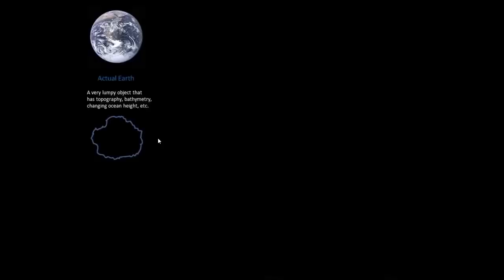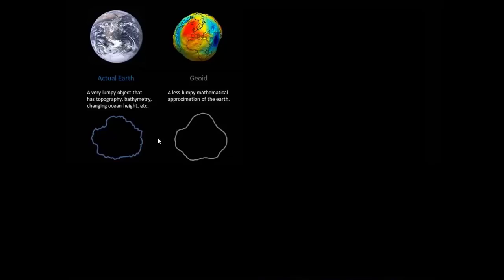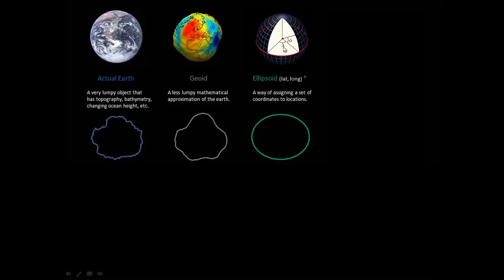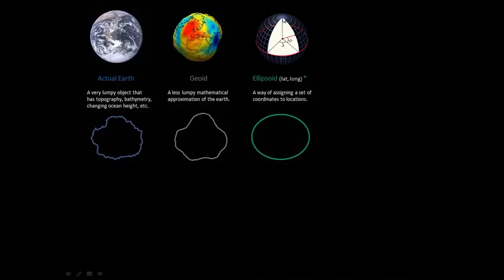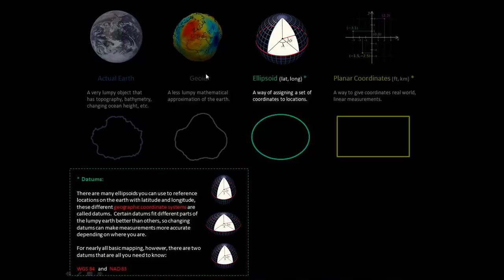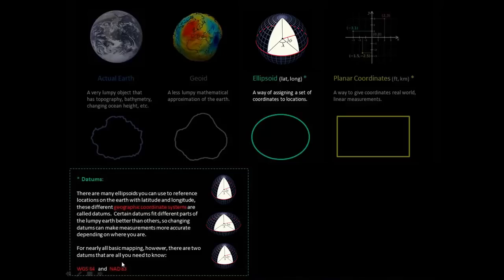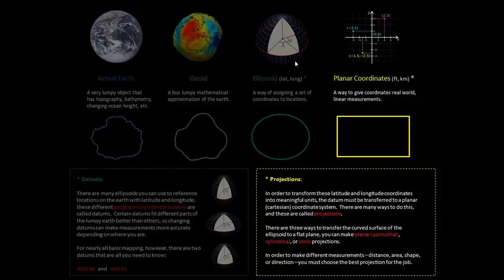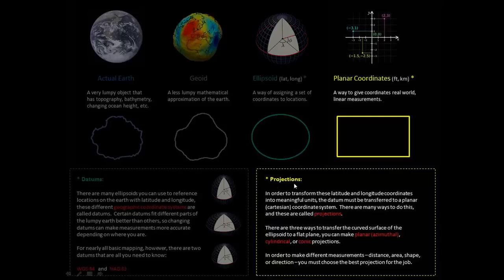Geoid وەرگیراوە لە م.شازاد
بەرەو مۆدێلکاریی جیۆید Geoid Modeling بۆ پارێزگای سلێمانی (زنجیرە ۲).
مۆدێلکاریی جیۆید دەتوانرێت بە هۆیەوە مۆدێلی جیۆید بەرهەم بهێنرێت. ئەم مۆدێلە ئاستێکی مەڕجەعیی Reference جێگرەوەی تێکڕای ئاستی ڕووی دەریا MSL دەبەخشێت. تاوەکو بتوانرێت بەرزیی خاڵەکان بە کەمترین هەڵە بپێورێت. ئەم بوارە بنچینەی کارکردنی زانستی جیۆدێسیی فیزیکیی Physical Geodesyە.
یەکێک لە گەورەترین ئەو گرفتە جیهانییانەی پێوانەکردن بە ئامێری GPS، ‌بریتییە لە هەڵەی پێوانەکردنی بەرزیی خاڵەکان، کە لە هەموو پڕۆژە ئەندازیاریی و بوارەکانی تردا پشتی پێدەبەسترێت. ئەم هەڵەیە دەتوانرێت بگەیەنرێتە کەمترین ئاست، لە ڕێگەی بەکارهێنانی مۆدێلی جیۆیدەوە. لە کاتێکدا ئەم مۆدێلی جیۆیدە نە بۆ عێڕاق و نە بۆ پارێزگاکان نییە. تێکڕای بڕی ئەم هەڵەیە لە بەغدا بە + ۲م و لە سلێمانیی کە ناوچەیەکی شاخاوییە هەڵەکە گەورەترە و بە + ۱۲ م دەخەمڵێنرێت.
لێرەدا لە هەوڵی داڕشتنی ئەو مۆدێلی جیۆیدەم بۆ پارێزگای سلێمانیی، لە ڕێگەی پێوانەکاریی هێزی کێشکردنی زەوییەوە. تاوەکو بتوانرێت GPS بە هەڵەیەکی کەمەوە لای خۆمان بەکاربهێنرێت.
هێزی کێشکردنی زەویی و جیۆید (زنجیرە ۳).
بڕی ئەم هێزە لەسەر ڕووی زەویی لە شوێنێکەوە بۆ شوێنێکی تر جیاوازی هەیە و بە دەگمەنیی کێشکردن Gravity Anomaly ناودەبرێت. ئەم جیاوازییە پەیوەندیی بە جیاوازیی بەرزیی و نزمیی ڕووی زەویی و جیاوازیی چڕی چینەکانی ژێر زەوییەوە هەیە. ئەم هێزە بە ئامێری کێشکردنپێو دەپێورێت و یەکەکەی گاڵ Galە، لە ناوی زانای فیزیکناسی ئیتالیی گالیلیۆ Galileo Galilei (۱٦٤۲-۱٥٦٤ز)وە وەرگیراوە و هێزەکە بە G (یەکەم تیپی ناوی گالیلیۆ) هێمای بۆ کراوە. بڕی ئەم هێزە بەهۆی شێوە ئیلیپسۆید Ellipsoidی زەوییەوە، تاوەکو لە هێڵی کەمەرەییەوە بەرەو جەمسەرەکان هەڵبکشێین زیاد دەکات. هۆکاری ئەم زیادبوونە، کەمیی دووریی جەمسەرەکانە بە بڕی نزیکەی ۲۲ کم لە چەقی زەوییەوە بە بەراورد لەگەڵ هێڵی کەمەرەیی. پێوانەکاریی ئەم هێزە دەریخستووە، لە جەمسەرەکان ۹۸۳ گاڵ و لە هێڵی کەمەرەییدا ۹۷۸ گاڵە.
پێوانەکردنی ئەم هێزە گرنگە بۆ دۆزینەوەی شێوەی جیۆید Geoid، کە بە مەڕجەع Referenceی نوێی پێوانەکاریی بەرزیی دادەنرێت و شوێنی تێکڕای ئاستی ڕووی دەریا MSLی گرتۆتەوە. جیئۆید لە پێوانەکاریی بەرزیی بە GNSS و بە تایبەتیی ئامێری GPSدا گرنگی زۆری هەیە و لە ڕێگەیەوە هەڵەی ئامێرەکە ڕاستدەکاتەوە. ڕاستکردنەوەی ئەم هەڵەیە وا دەکات بتوانرێت پێوانەکارییەکانی بەرزیی بە GPS، لە بواری ئەندازیاریی و بوارەکانی تردا بەکاربهێنرێت.
کێشەی ئاستپێویی بە ئامێری GPS و ڕۆڵی مۆدێلی جیۆید لە چارەسەرکردنیدا (زنجیرە ٤).کاتێک ئاستپێویی بە GPS/leveling بۆ پێوانی ئاستی بەرزیی خاڵێک ئەنجام دەدرێت. ئەم بەرزییە پێیدەوترێت بەرزیی ئیلیپسۆیدیی Ellipsoidal Height و بە h هێما کراوە. بەو واتایەی ئەم بەرزیە لە مەرجەعی ئیلیپسۆیدی جیهانی ۸٤ WGS84وە پێوراوە نەک لە جیئۆیدەوە.لە کاتێکدا بەرزیی ئۆڕثۆمەتریک Orthometric Height و بە H هێما کراوە و مەڕجەعەکەی جیئۆیدە، لە جێبەجێکارییە ئەندازیاریی و بوارەکانی تردا ئەم جۆرە بەرزییە پەسەندە و بەکاردەهێنرێت. لێرەوە هەڵەیەک دروستدەبێت، لە ئەنجامی جیاوازیی نێوان بەرزیی ئیڵیپسۆدیی بە GPS پێوراو لەگەڵ بەرزیی ئۆڕثۆمەتریکیی. بەم هەڵەیە دەوترێت بەرزیی جیۆیدیی Geoid Height یان  Undulation Height و بە N هێما کراوە. کەواتە:
          ‌              N = h - H  بۆئەوەی بڕی N بزانرێت و هەڵەی پێوانەکاریی GPSەکە ڕاستبکرێتەوە، پێویست بە مۆدێلکاریی جیۆیدی خۆجێیەتیی Local Geoid Modeling دەکات. دەتوانرێت ئەم مۆدێلی جیۆیدە خۆجێیەتییە لە ڕێگەی پێوانەکاریی هێزی کێشکردن Gravityەوە ساز بکرێت.مۆدێلی جیۆیدی جیهانیی و خۆجێیەتیی (زنجیرە ٥).
مۆدێلی جیۆیدی جیهانیی EGM2008 پشتبەست بە پێوانەکاریی هێزی کێشکردنی زەمینیی و ئاسمانیی و دەریایی چەندین وڵات بە تایبەتیی وڵاتە یەکگرتووەکانی ئەمەریکا داڕێژراوە. ئەم مۆدێلە جیهانییە بڕی هەڵەی بەرزیی جیۆید Geoid Height یان Undulation Height کە بە N هێما کراوە و لە وڵاتێکەوە بۆ وڵاتێکی تر جیاوازە. لە هەندێک وڵاتدا نیشانەی N موجەبە و لە هەندێکی تر سالبە و بڕەکەی لە ۱۰۰ م تێپەڕ ناکات.مۆدێلی جیئۆیدی خۆجێیەتی لە عێڕاقدا نییە. بڕی هەڵەی جیۆیدی جیهانیی N لە عێراقدا لە سنووری + ۲ م بۆ + ۱٥ م دەخەمڵێنرێت. زۆرترین هەڵە لە ناوچە شاخاوییەکانی هەرێمی کوردستان و بە تایبەتیی لە پارێزگای سلێمانیدا ڕوودەدات.کەواتە پێوێستە هەر وڵاتێک یان هەرێمێک مۆدێلێکی خۆجێیەتی تایبەت بە خۆی دابڕێژێت. ئەم مۆدێلی جیۆیدە، دەکرێت لە ڕێگەی پێوانەکاریی هێزی کێشکردنی زەویی Gravity تایبەت بەو ناوچەیەوە دابڕێژرێت.
نەبوونی مۆدێلی خۆجێیەتی لە عێڕاق بە گشتیی و پارێزگاکان بە تایبەتیی وایکردووە، پێوانەکاریی بە ئامێری GPS سنووردار بێت، بە تایبەتیی لە بواری ئاستپێویی و پێوانەکاریی بەرزیی GPS/leveling خاڵەکاندا. هۆکاری ئەوەش بۆ ئەو هەڵە گەورەیە دەگەڕێتەوە، کە مۆدێلی جیئۆیدی جیهانیی لەخۆیگرتووە. چونکە هەردوو بەرزیی ئیلیپسۆدیی h و ئۆڕثۆمەریی H لە بڕدا یەکسان نین.
گروپی مسعود مساح
١- بۆ هەموو کارێکی ڕووپێوی، بە ئامێری پێشکەوتوو (لیڤڵ، تۆتاڵ ستەیشن، GPS)
(مسح -Survey ، دابەزاندن - Stakout ، ئەزبیڵت - AS-BUILT و سایت پلان - Site Plan ، گەچ رشتن - Marking ، لیڤڵکردن - Levelling ، دەرکردنی بڕی کەمیاتی(بڕین و پڕکردنەوە) و دروستکردنی Counter line - Calculate Volume Cut and fill ،دروستکردنی نەخشەو دەرکردنی ڕوبەرو جیاکردنەوەی زەوی کشتوکاڵی، جیاکردنەوەی زەوی شارەوانی، دروستکردنی نەخشەی خانوو ، دیزانی ڕێگا، دیزانی ئاوەڕۆ).
٢- فرۆشتنی ئامێری ڕوپێوی(لیڤڵ، تۆتاڵ ستەیشن، GPS)ئەو سێتانەی ئێستە بەردەستن:
- Total station (TS09 plus 5" R500 , 2015)
- GPS Hi-target (V200) Base and  Rover